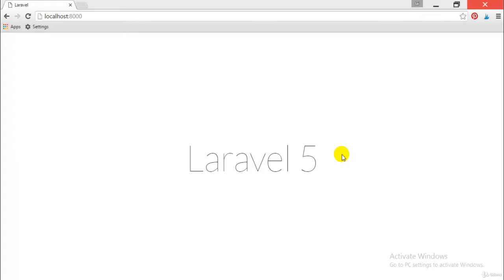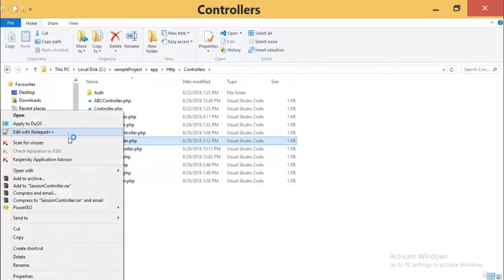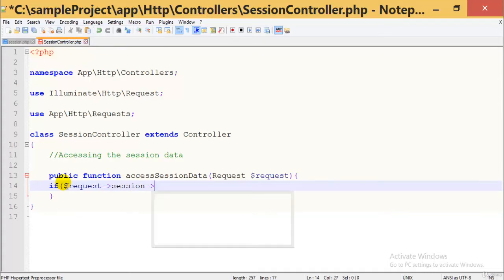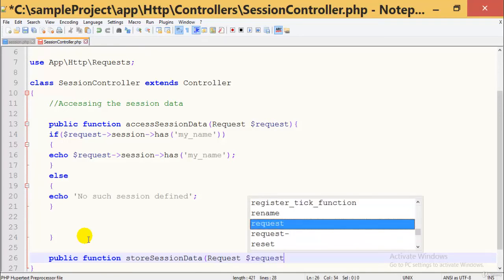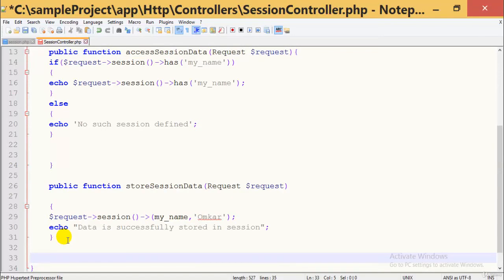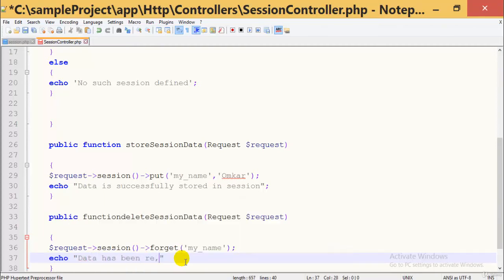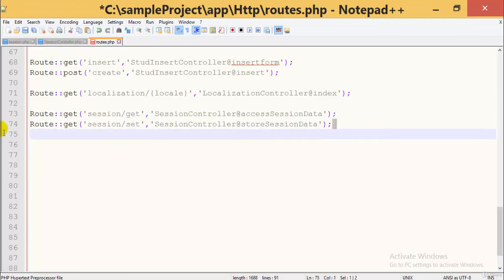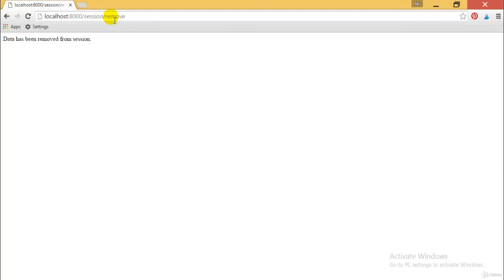Laravel PHP Framework - Advanced | Sessions Laravel